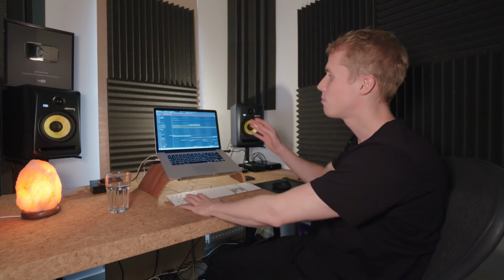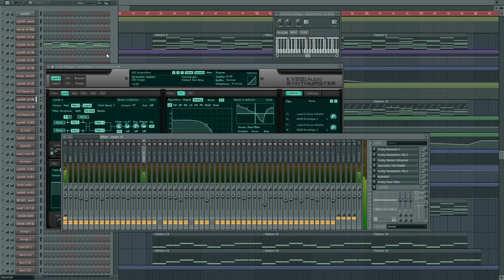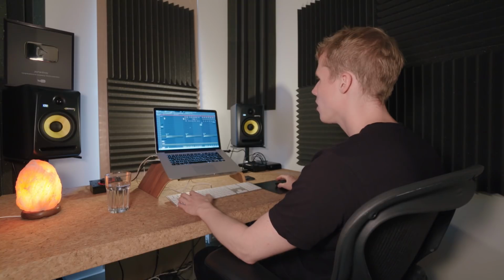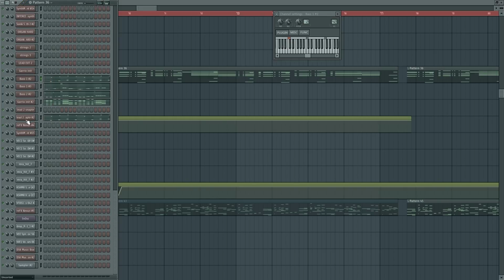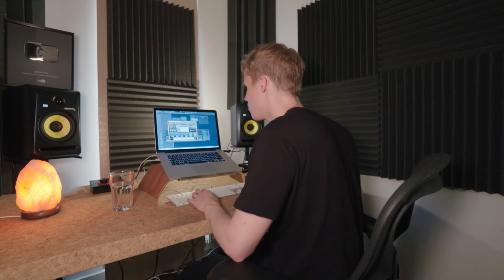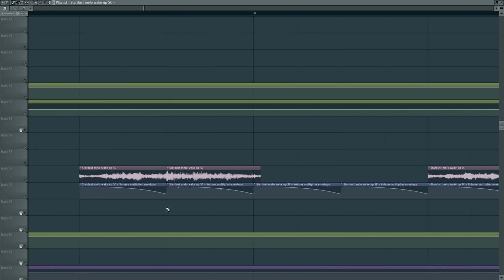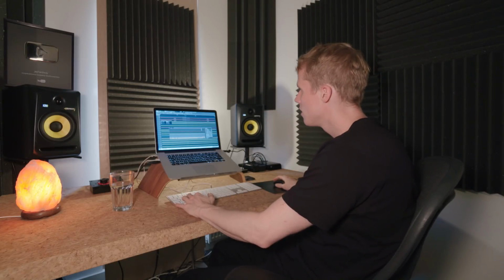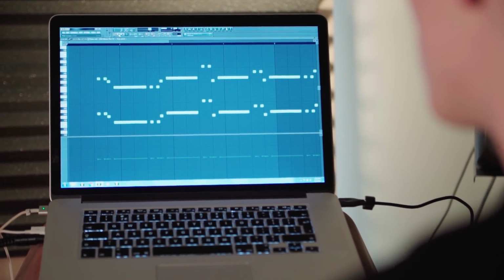Studio Time | Episode 4: How I Made Stardust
Studio Time! In this video I'm showing you how I made 'Stardust'

Video by: Bjorn van den Heuvel | vandenheuvelmedia.nl